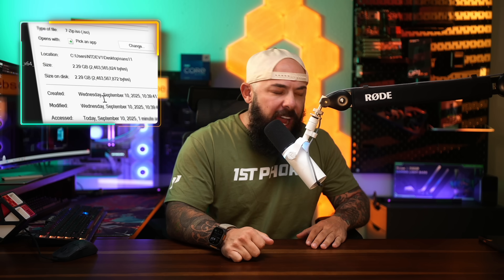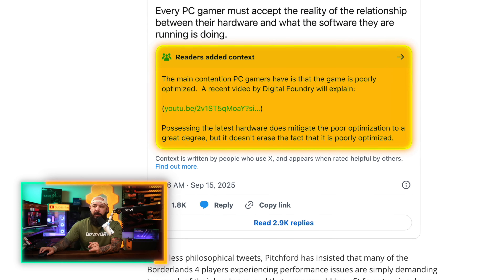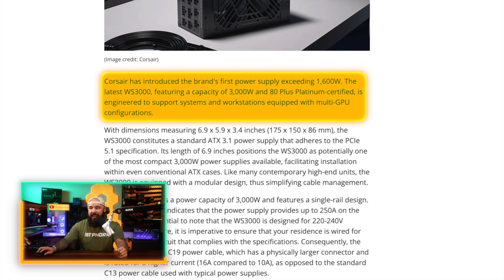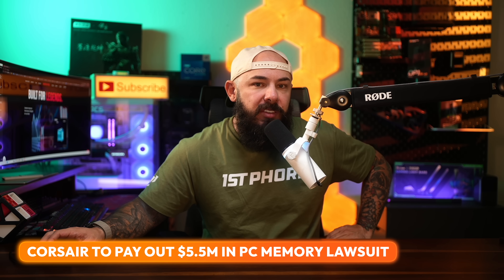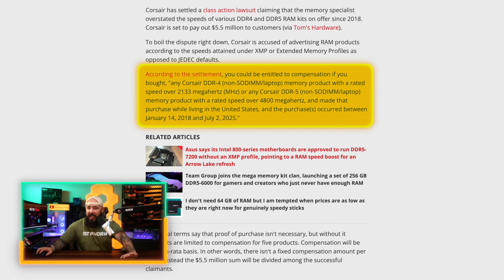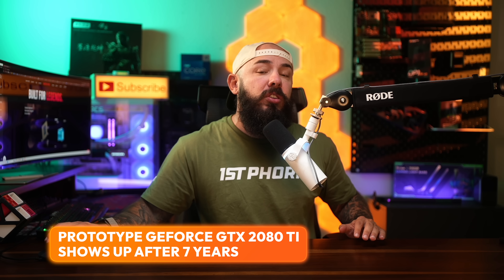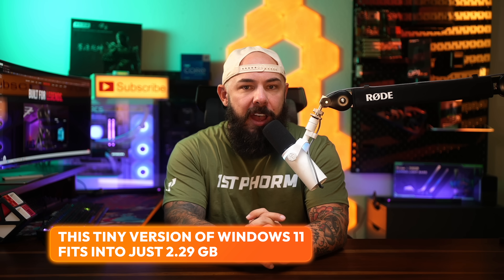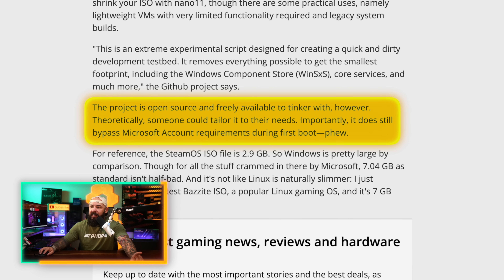Microsoft Doesn’t Want You Using This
A community-made Tiny Windows 11 build strips the OS down to just 2.29GB, cutting out bloat like Xbox, Solitaire, and even Defender. We’re also diving into wild GPU rumors, Randy Pitchford offering personal tech support for Borderlands 4, Corsair’s insane 3000W PSU, a $5.5M Corsair RAM lawsuit payout, and even a lost prototype GTX 2080 Ti that resurfaced after seven years.

Intro - 00:00
Gearbox CEO Offers Personal Tech Support for Borderlands 4 - 00:26
Corsair Launches Gargantuan 3,000W Power Supply - 03:22
Corsair to Pay Out $5.5M in PC Memory Lawsuit - 06:37
Prototype GeForce GTX 2080 Ti Shows Up After 7 Years - 09:45
This Tiny Version of Windows 11 Fits into Just 2.29 GB - 11:45